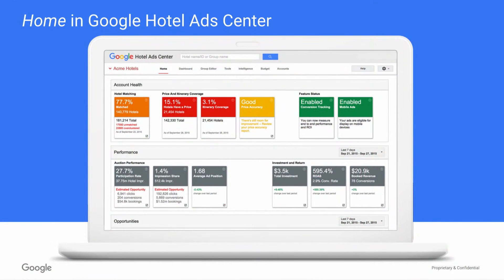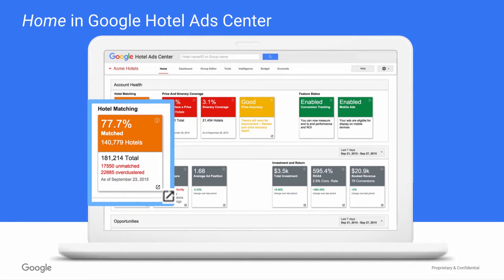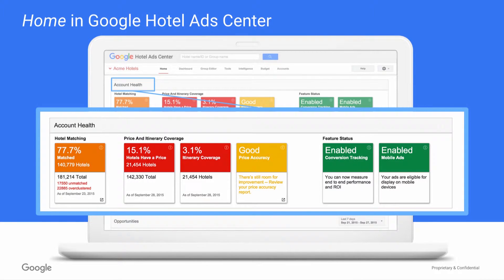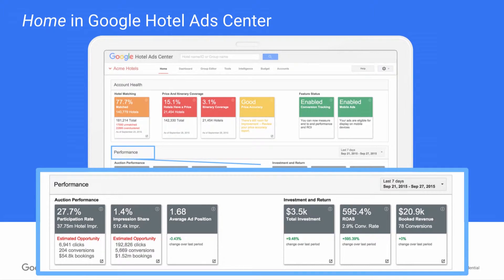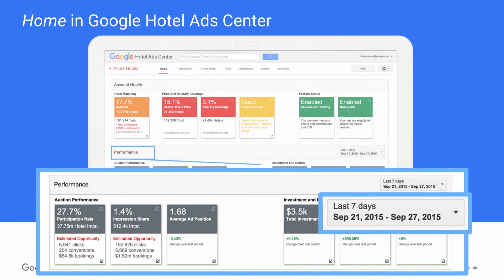Where do I start when trying to improve my Google Hotel Ads performance ?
"Hotel Ads provides you with key indicators and reports for your overall account health and performance. This playlist includes videos that show you how to use these performance indicators and reports to optimize your Hotel Ads performance. The first video is an overview of where to find optimization insights in your Google Hotel Ads Center.